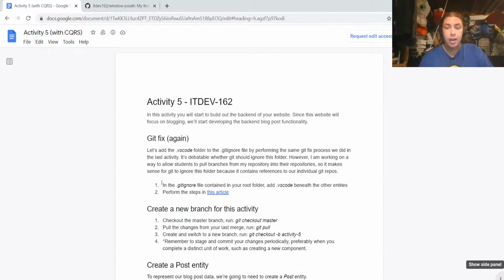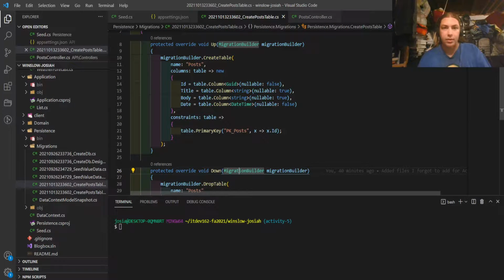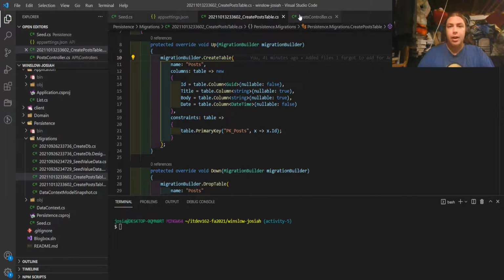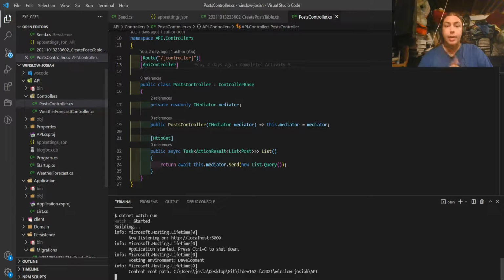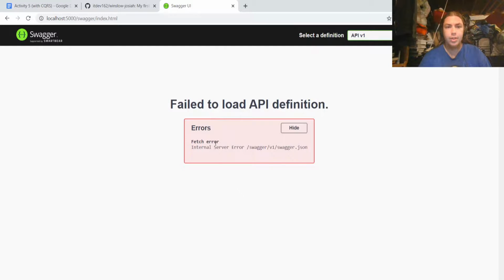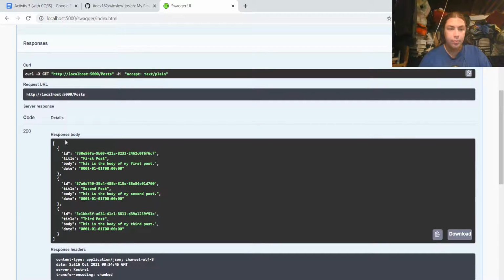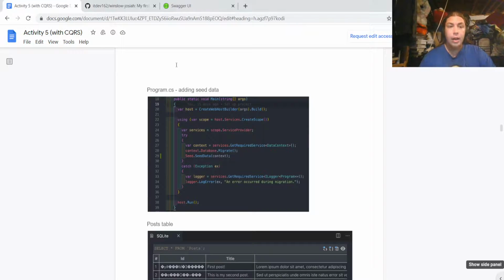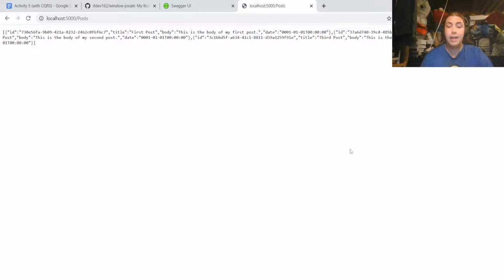FA2022-ITDEV-162 Activity 5